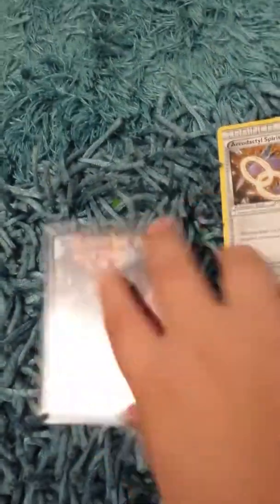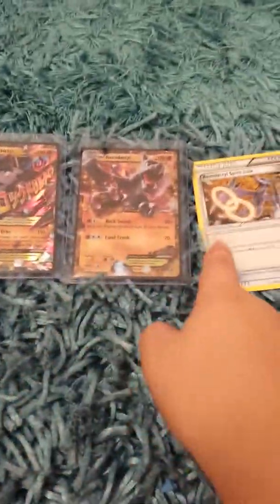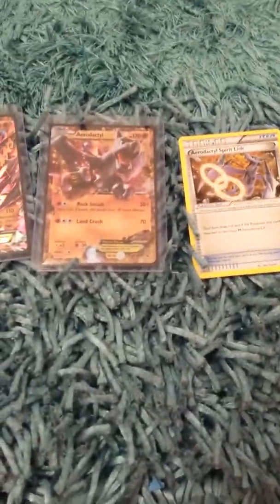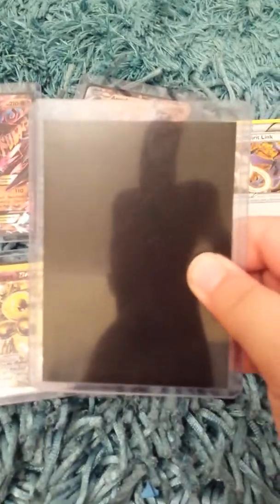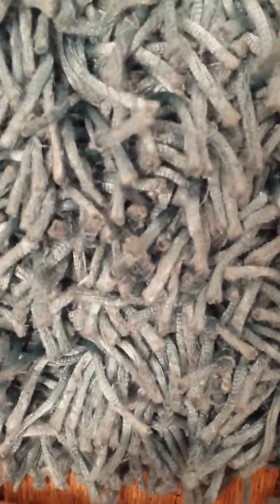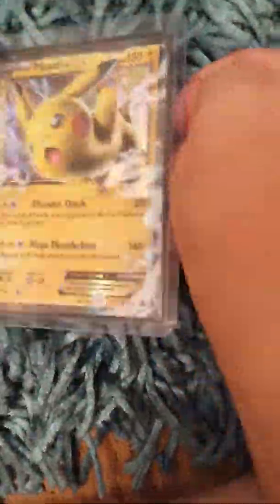New amazing pokemon cards EX,M EX,M EX FULL ART ,BREAK,